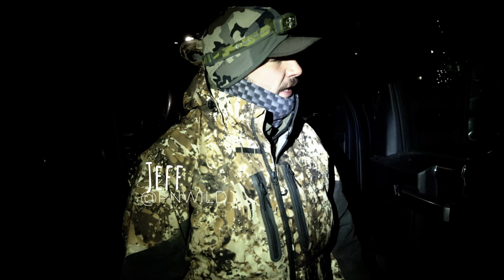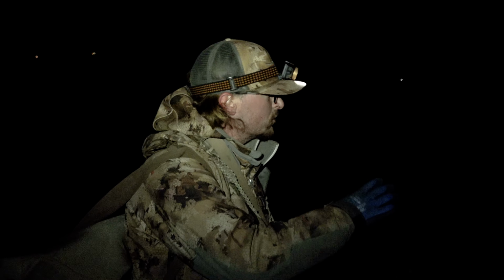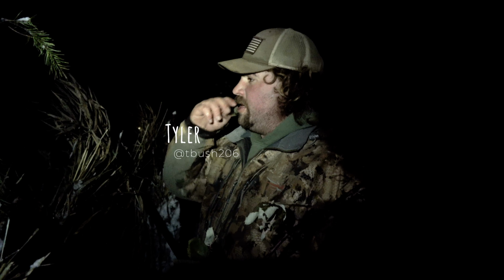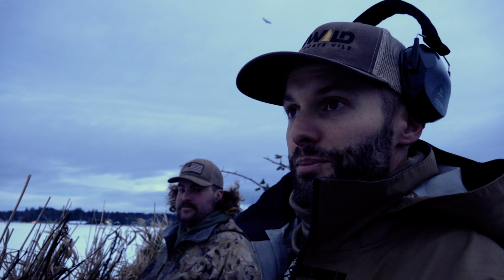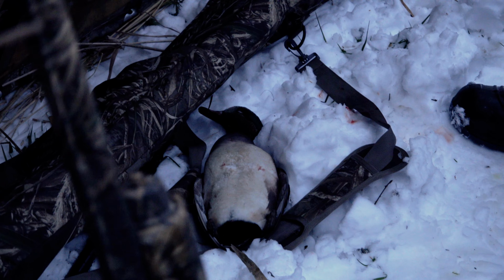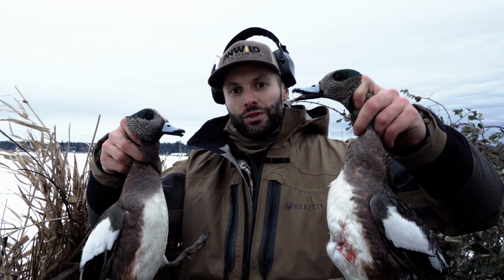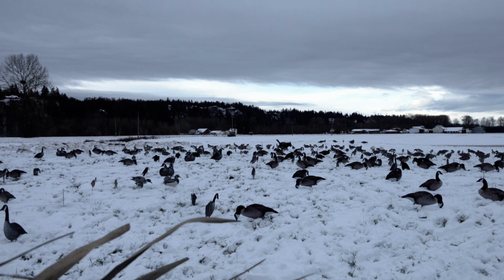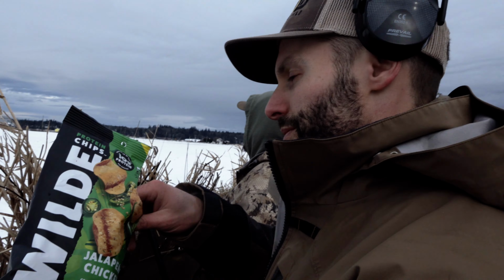Duck Hunting - Wigeon In The Snow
In this video Jeff and Bob team hunt our new private land lease for wigeon with the boys. This hunt was during a wicked cold abnormal freeze in the PNW, We were seeing temps into the lower teens and for WA state that's COLD Although it wasn't an action packed hunt we manage to have a great time!